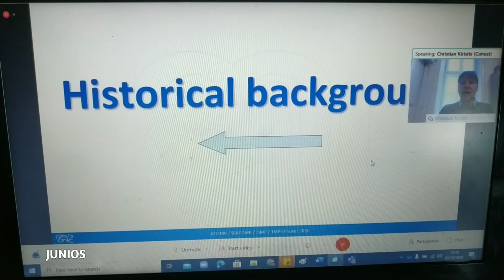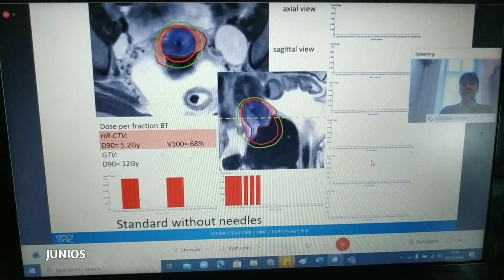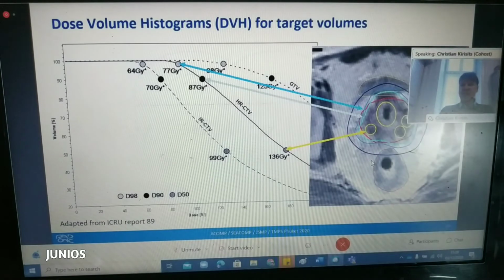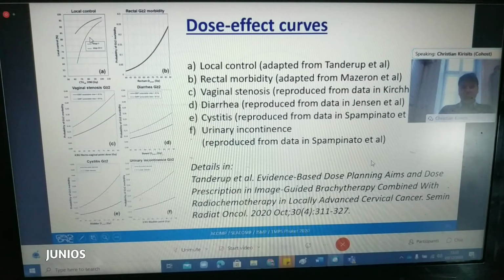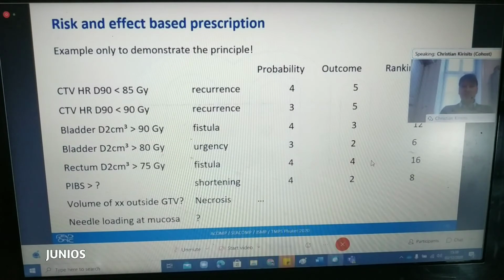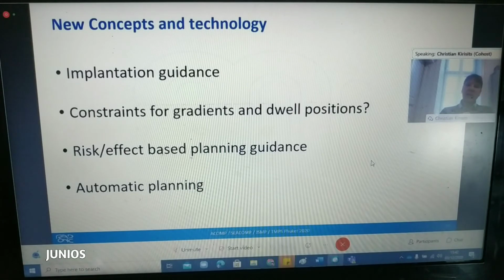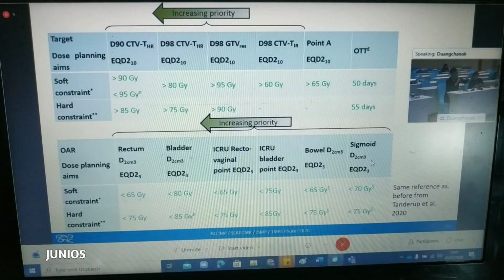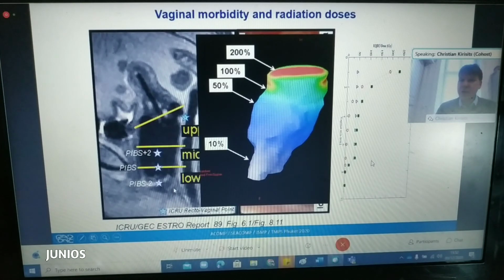3D-Based Brachytherapy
Kajian ini disampaikan oleh Cristian Krisits pada International conferences AOCMP-SEACOMP 20202 di Phuket Thailand.